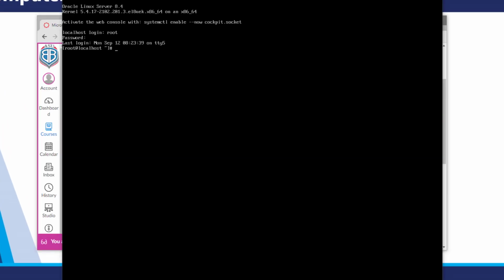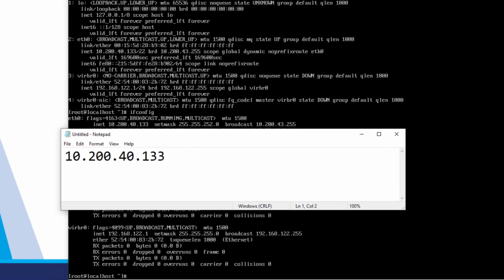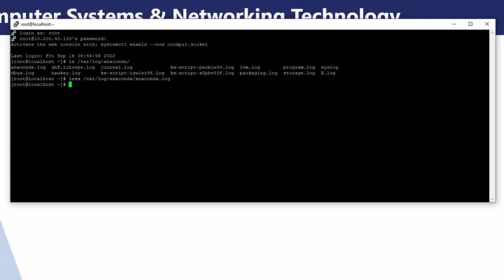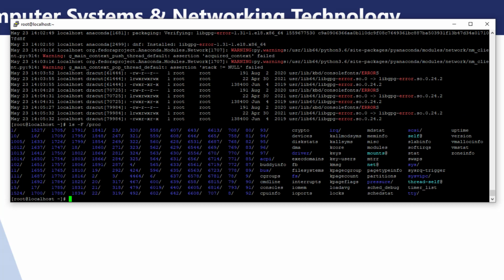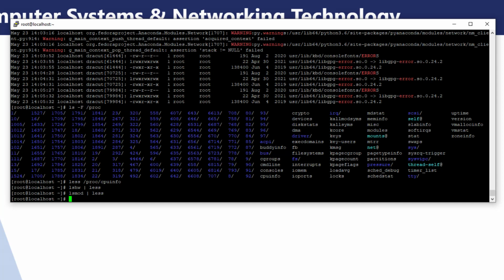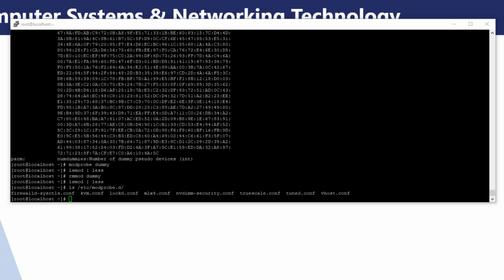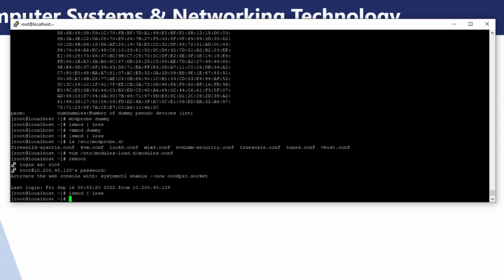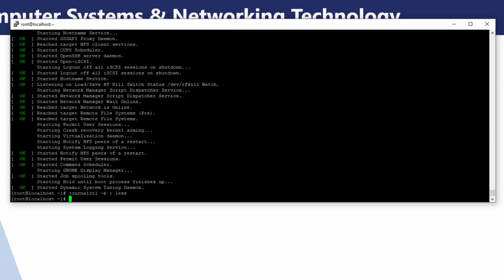Linux Project 6-1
Connect using putty and view logs and modules